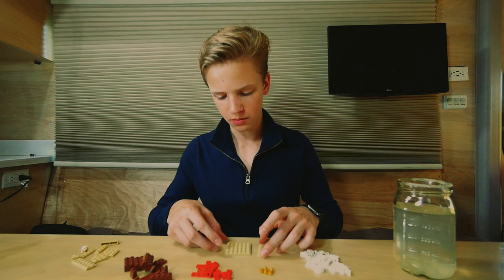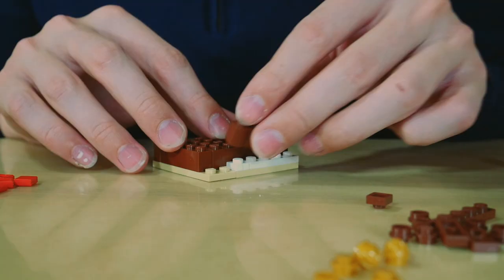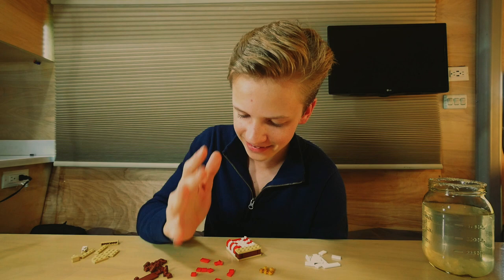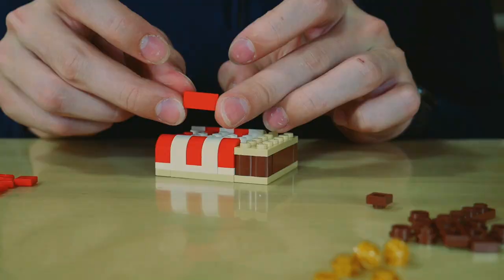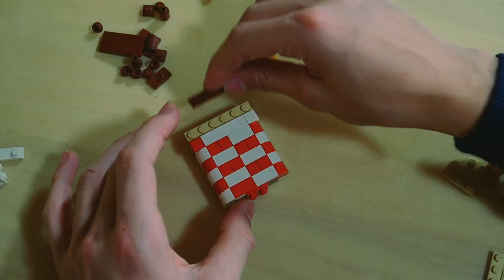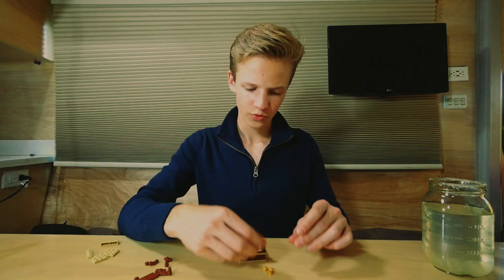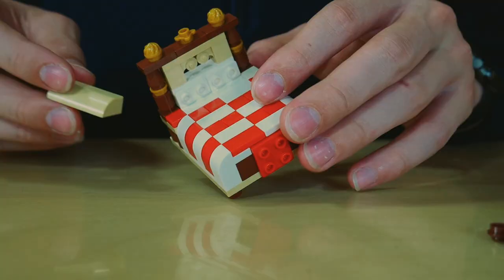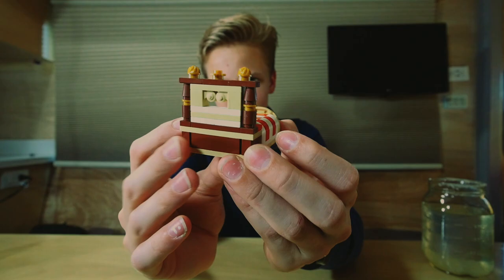LEGO MOC Bed | Build Time Tuesday #4 | Trash Can Films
This is how to build the worlds best LEGO bed!